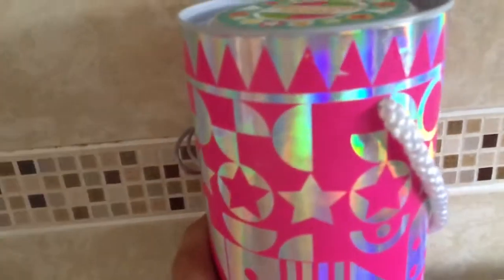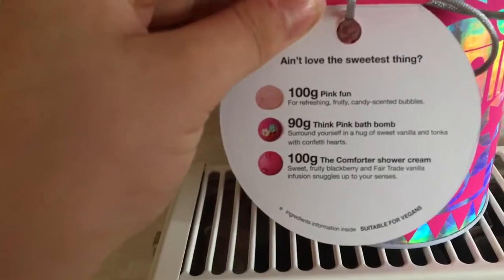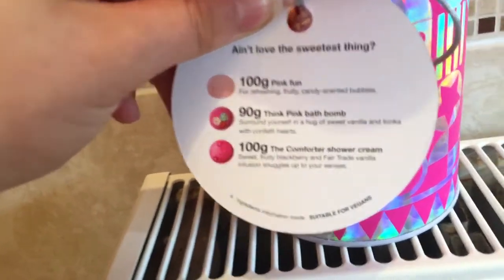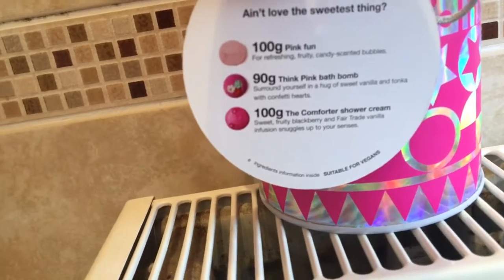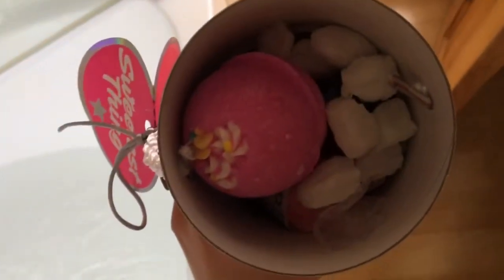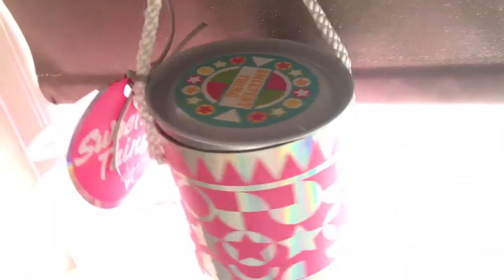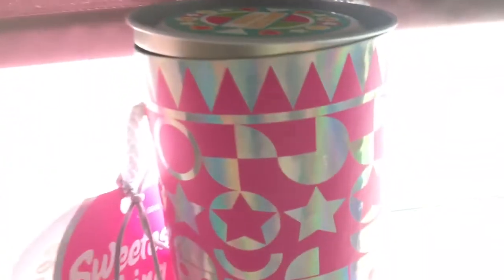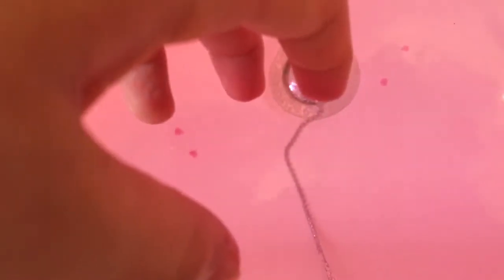Think pink bath bomb lush